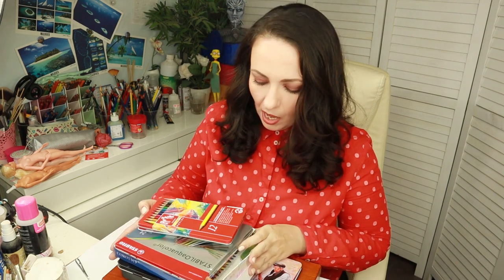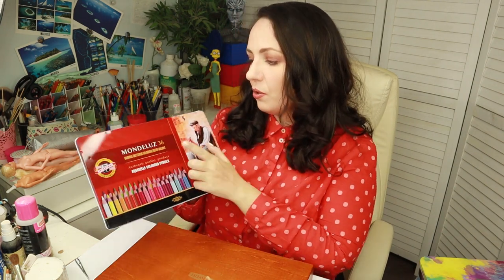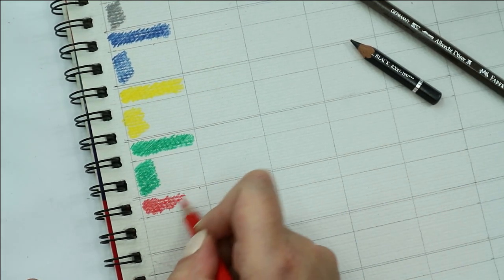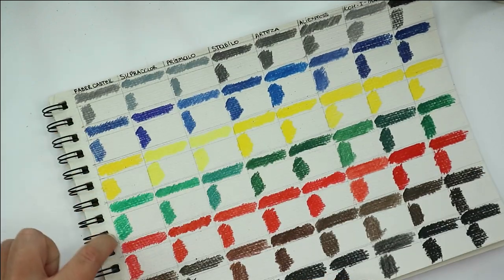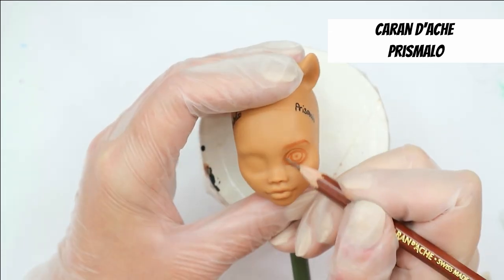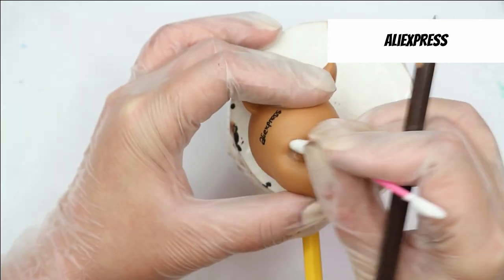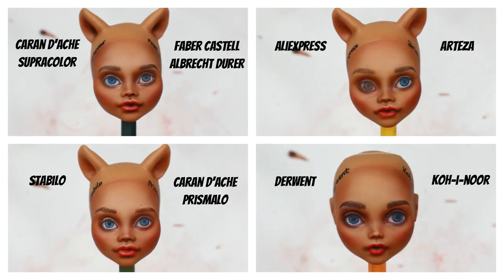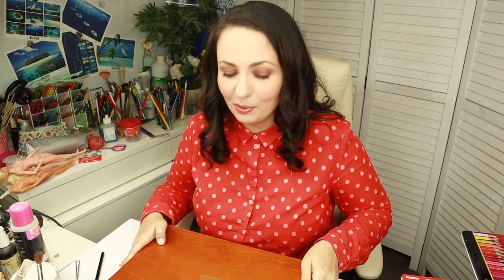THE BEST PENCILS FOR DOLL ART / Testing Faber Castell, Derwent, Caran D'Ache, Stabilo, Arteza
Which pencils are the best for customizing dolls, what pencil brand should buy beginners and experienced artists? Today we will test 8 popular pencil brands and compare them to decide what pencils are the best for repainting dolls.

I've tested these pencils:
Faber Castell Albrecht Durer
Caran D'Ache Supracolor Soft II
Caran D'Ache Prismalo
Stabilo Aquacolor
Arteza Watercolor Pencils
Corot pencils from Aliexpress
Koh-I-Noor Watercolor Pencils
Derwent Inktense